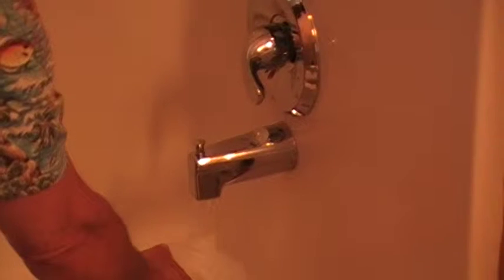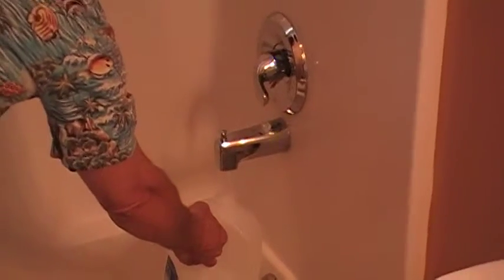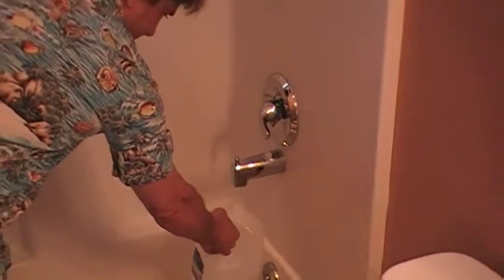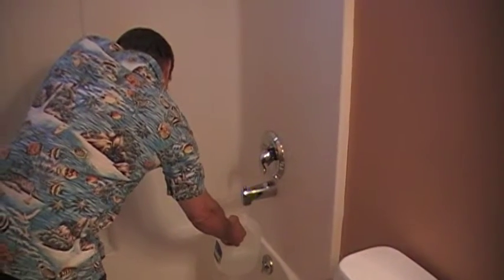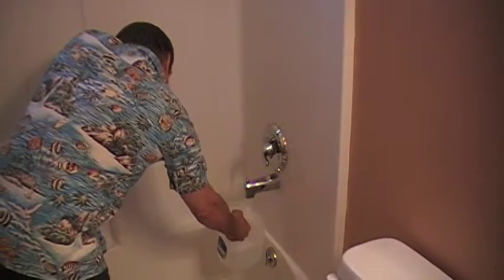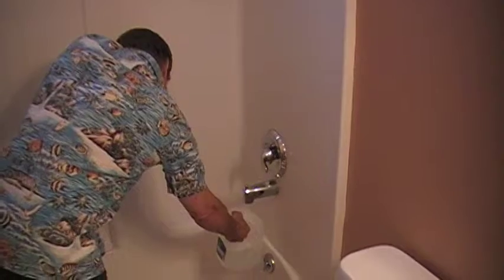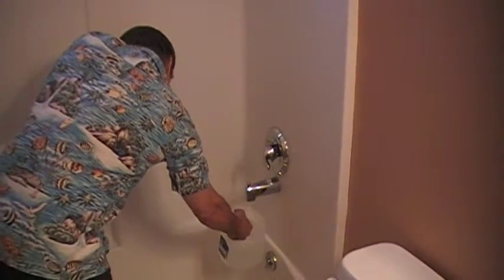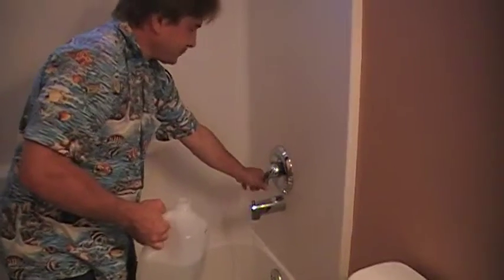getting tap water